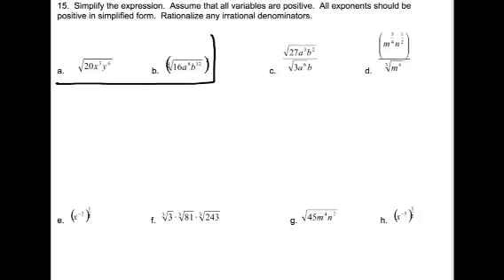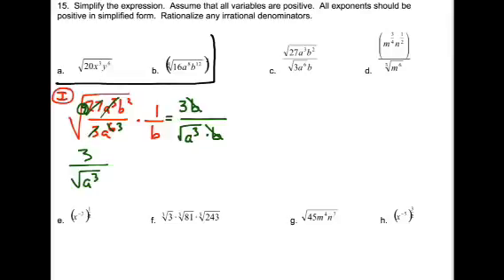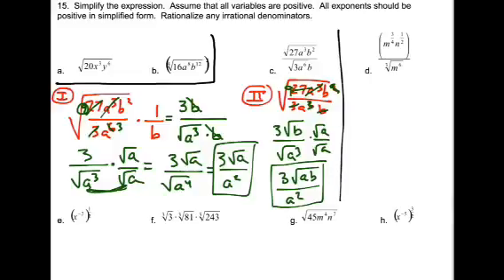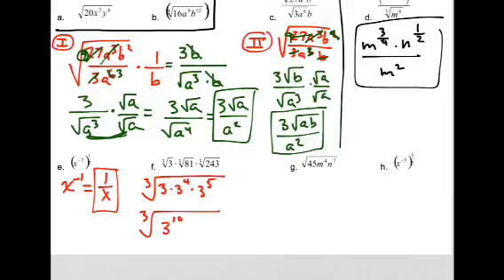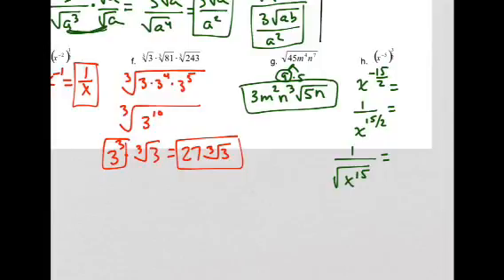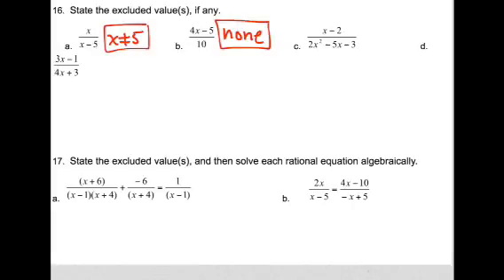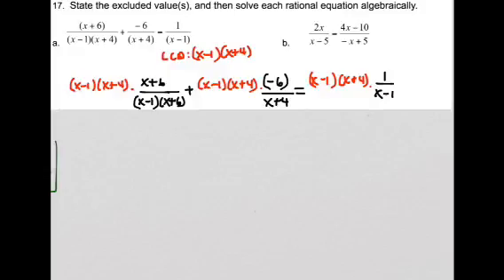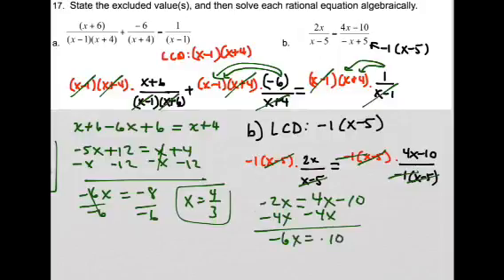IM3 final review 15c-17